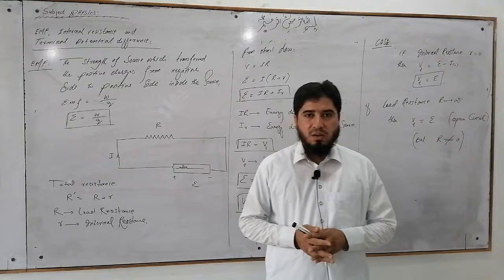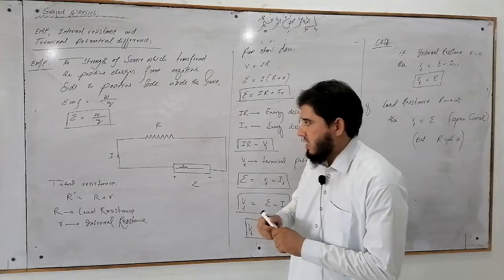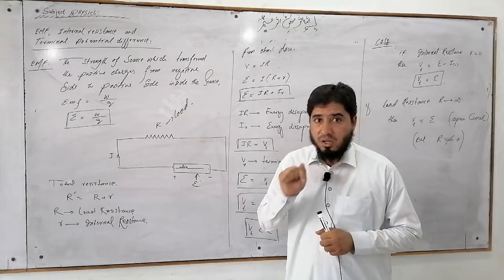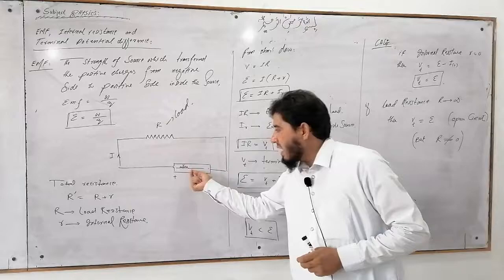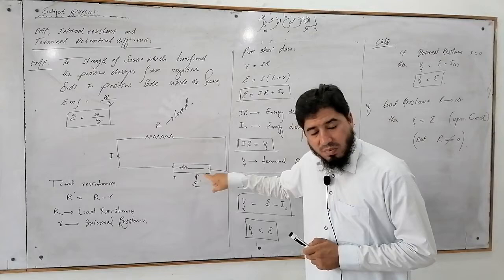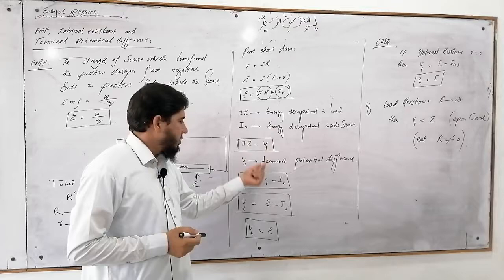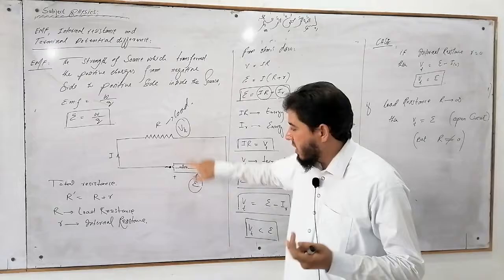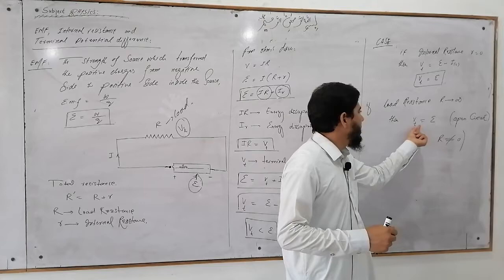Physics lecture EMF internal resistance 2nd year by mr imtiaz ali